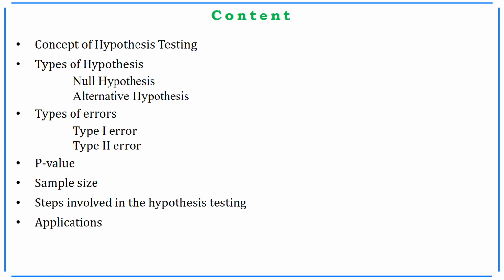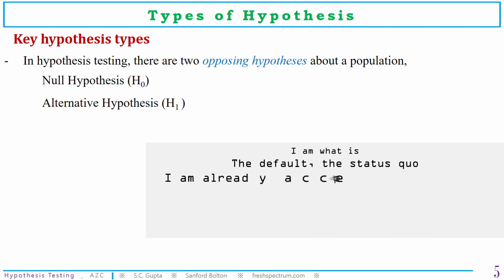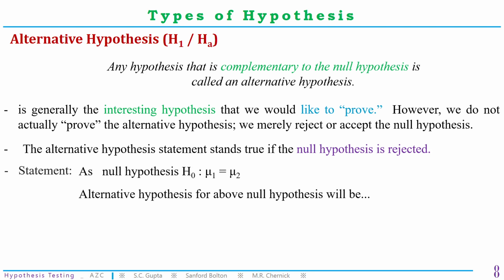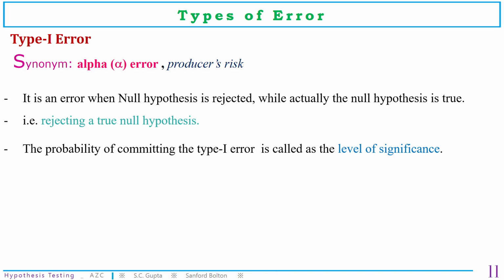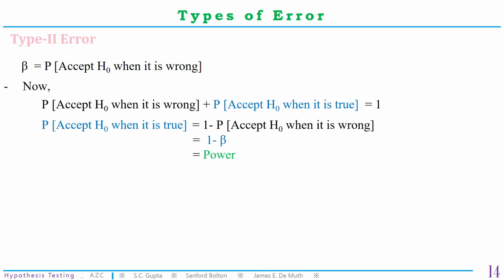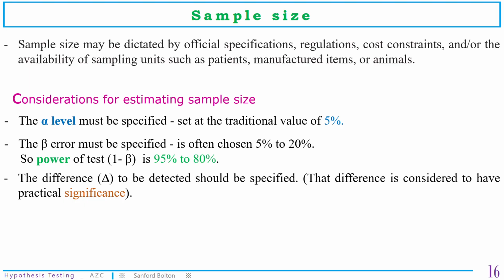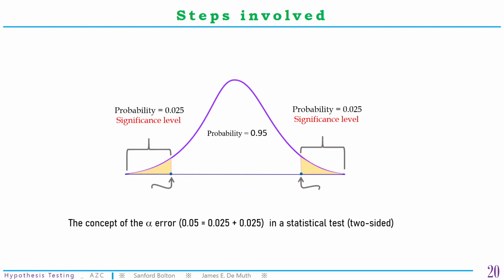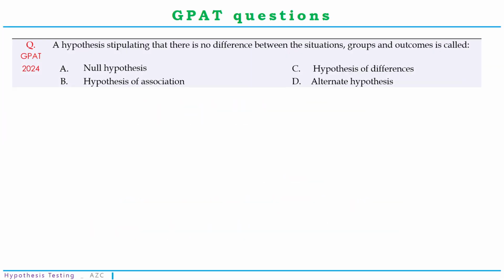Statistical Hypothesis Testing _ Biostatistics & Research Methodology